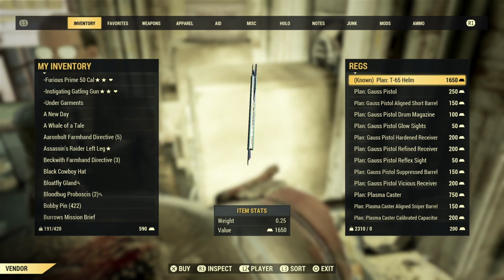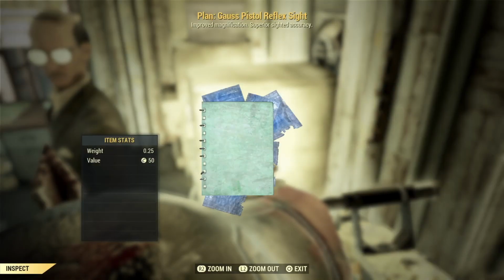All Secret Service Plans Revealed - Fallout 76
Video of me revealing all the secret service plans in Fallout 76 wastelanders DLC.